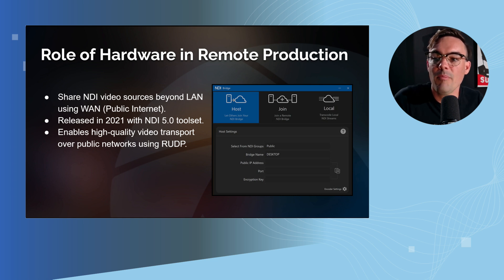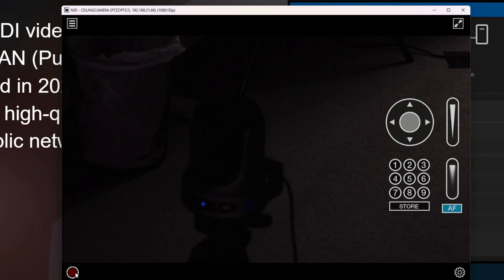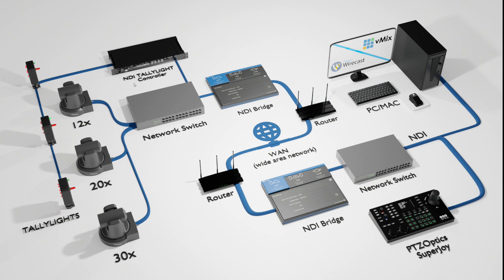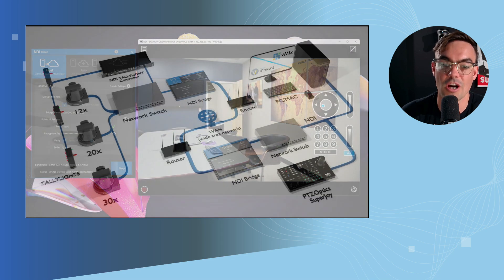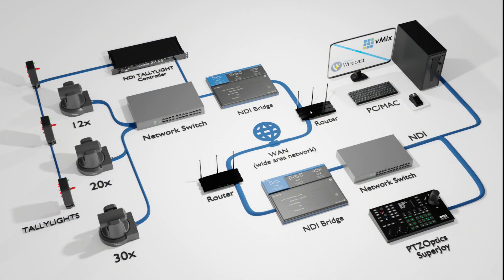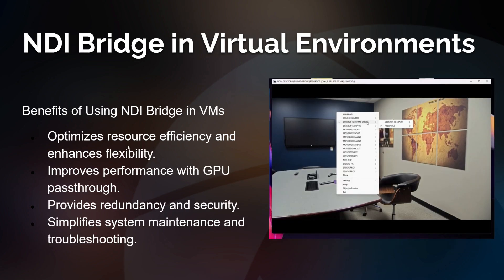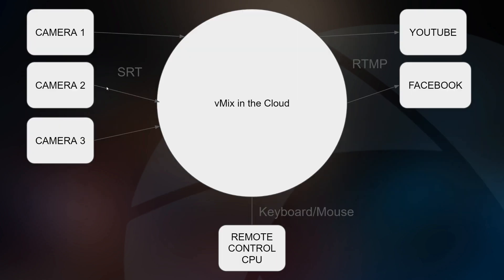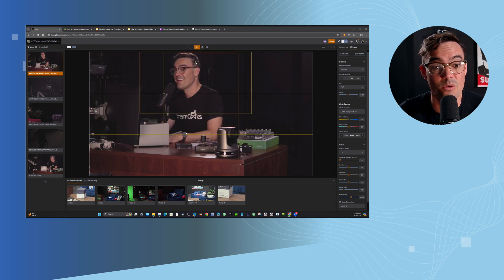NDI Bridge, SRT & vMix in the Cloud (Chapter 11)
What you'll learn:
✅Understanding Remote Production Fundamentals: Gain comprehensive knowledge of remote production, including key concepts, workflows, and the technology.

✅Cloud-Based Production Tools: Develop skills to leverage popular platforms like OBS, vMix, and PTZOptics Hive.

✅Implementing Efficient Video Workflows: Learn the practical aspects of setting up and managing remote production environments, including encoding and streaming.

✅Industry Trends and Future Opportunities: Understand the emerging business models in remote production and how they create new monetization opportunities.

In the rapidly evolving world of media production, Remote Production: Cloud-Based Broadcasting and IP Video offers a comprehensive guide to mastering the latest techniques in remote production. This course is designed for broadcast professionals, content creators, event managers, media students, and tech enthusiasts who are eager to explore the cutting-edge tools and methodologies driving the future of live event production.

Participants will gain in-depth knowledge of remote production fundamentals, including the key differences between traditional and remote workflows. The course delves into the use of cloud-based tools and IP video technologies, teaching students how to leverage these advancements to produce high-quality live broadcasts from virtually any location.

Key topics include:

Remote Production Fundamentals: Understand the principles, workflows, and benefits of remote production.

Cloud-Based Tools: Learn to utilize essential software and platforms for audio mixing, video encoding, graphics, and more.

REMI Workflows: Explore Remote Integration (REMI) workflows for multi-camera live events.

Industry Trends and Future Opportunities: Stay updated with the latest trends, such as IP-based production and 4K/UHD content.

By the end of this course, students will be equipped with the skills and knowledge to efficiently produce live events remotely, leveraging cloud-based solutions and IP video technologies to overcome geographic limitations and maximize production quality and flexibility. Whether you're a seasoned professional or a newcomer to the field, this course will prepare you to excel in the dynamic world of remote production.